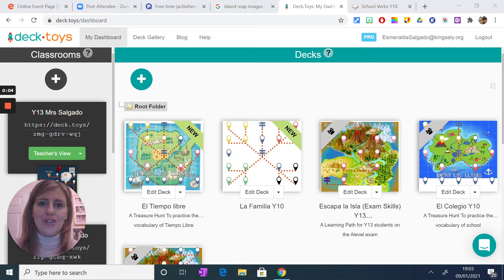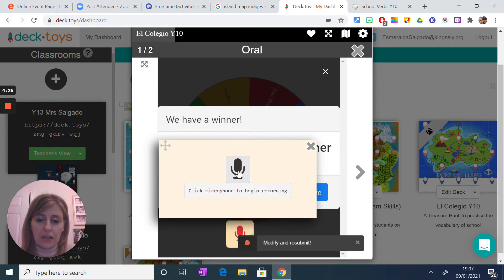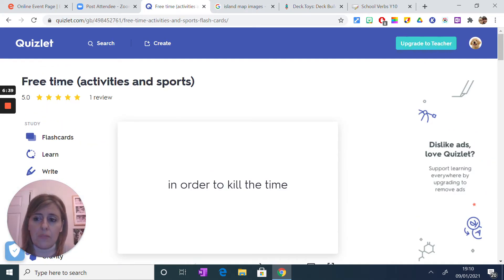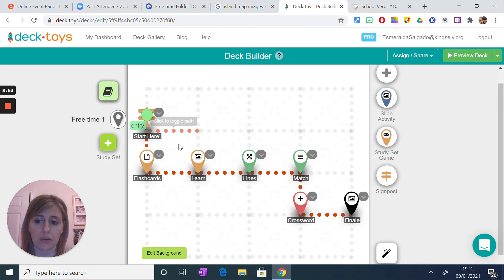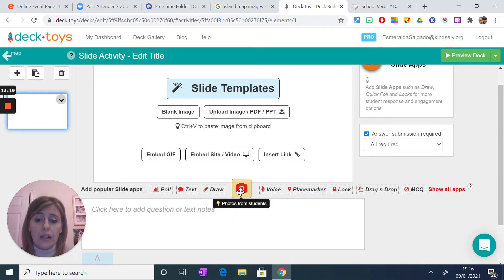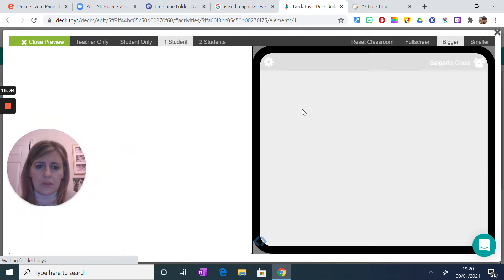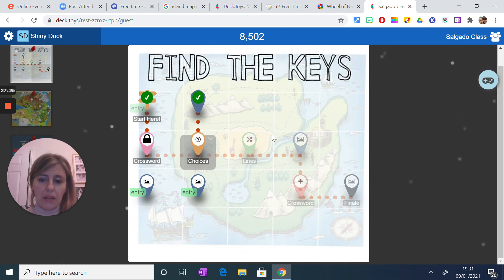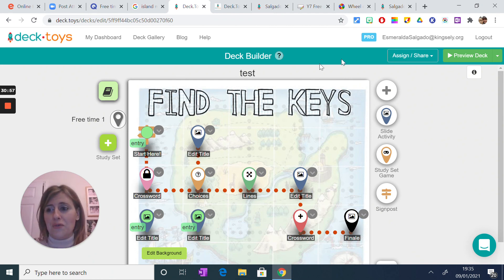How to create a very simple Deck Toys learning path easily!